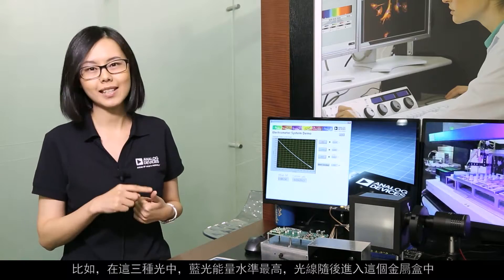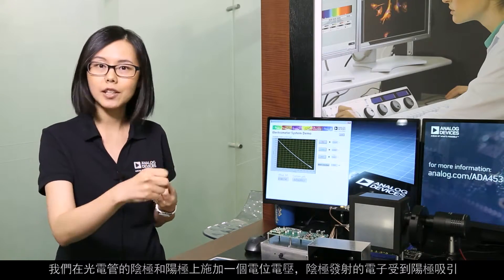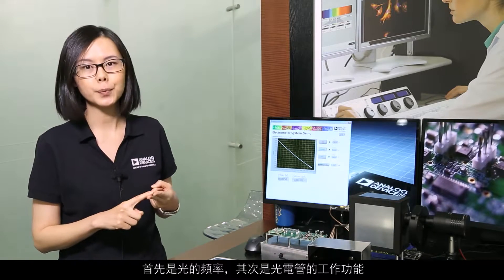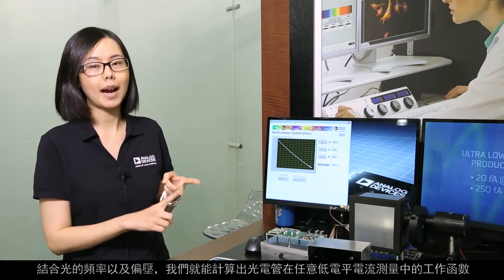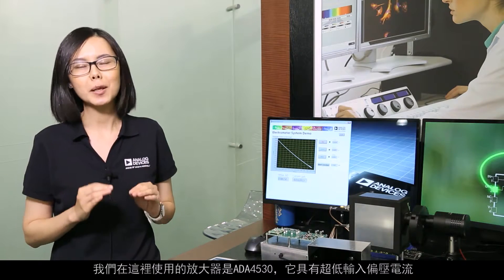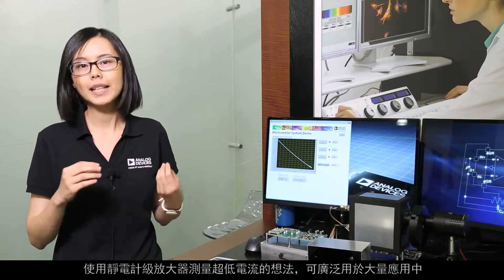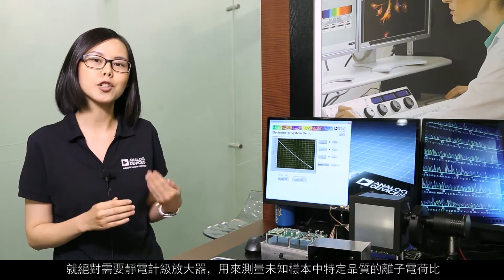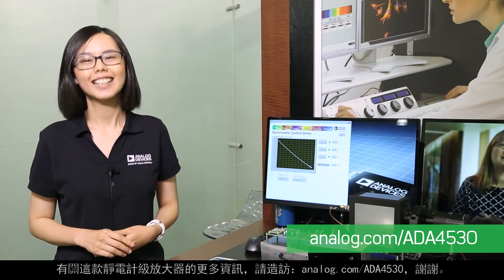靜電計級放大器改善測量精確度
ADI靜電計級放大器可測量來自電流輸出感測器的超低電流。其超低偏置電流特性使化學分析應用（比如色譜分析、質譜儀等）具有出色的性能。
造訪ADA4530-1產品頁面